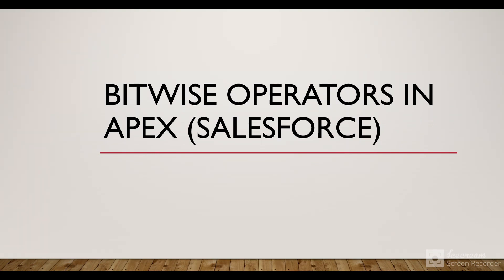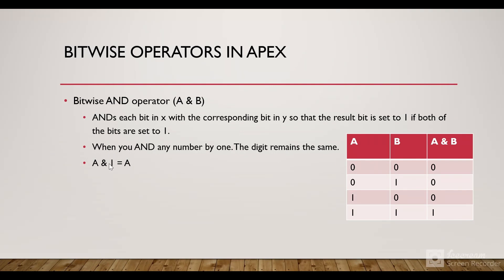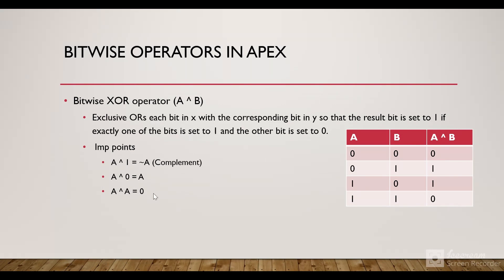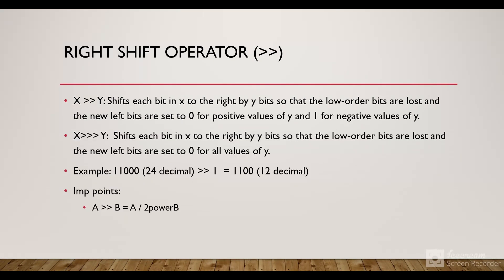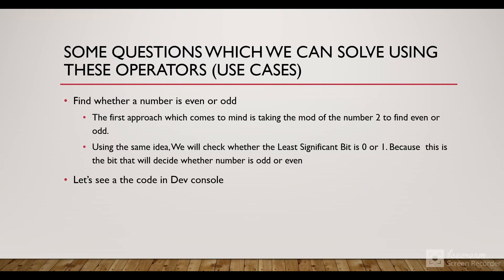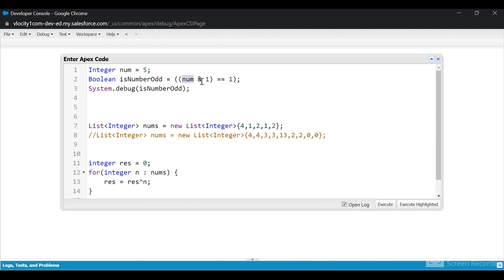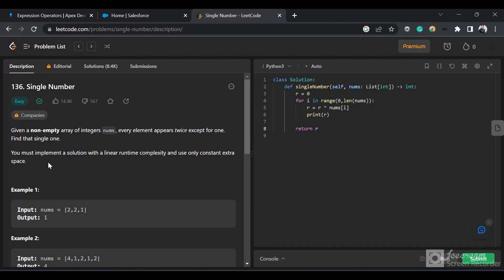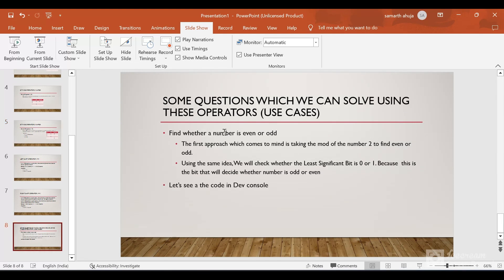Bitwise Operators in Apex | Salesforce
In this video, we are going to see different Bitwise Operators provided by the Apex programming language. Here are the things which we will discuss

1) What are Bits and Bitwise Operators?
2) Different Bitwise operators provided by Apex (AND, OR, XOR)
3) We are going to see some programming questions where we can use these operators.